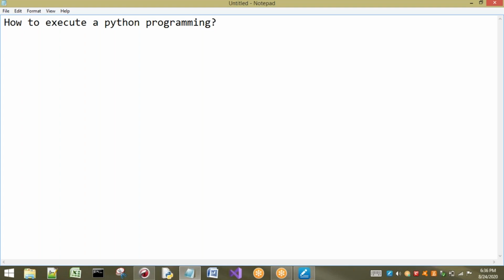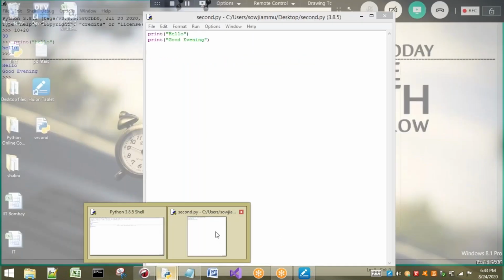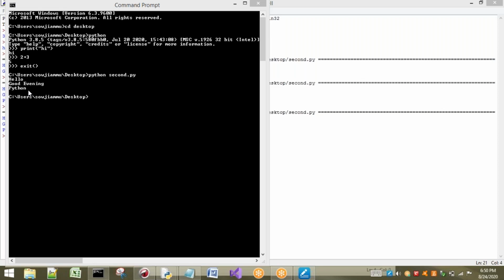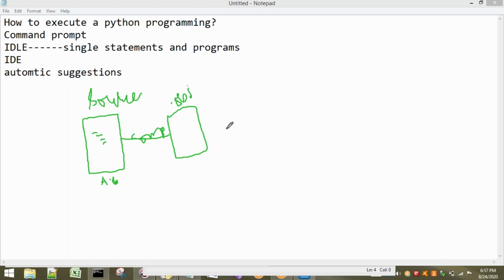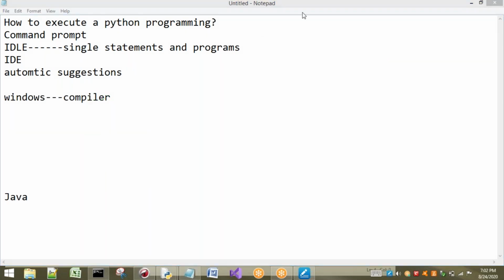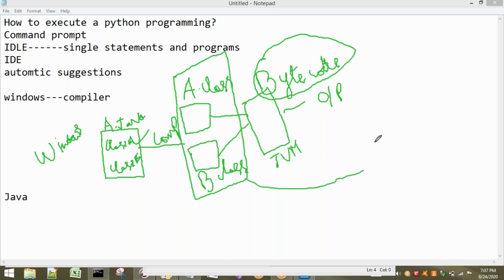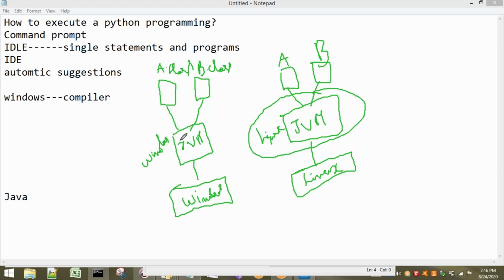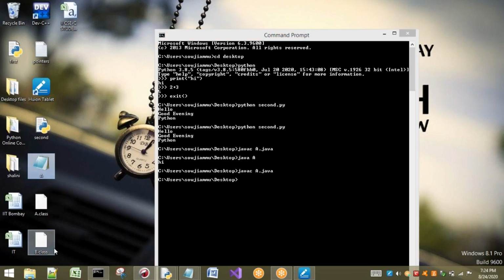Python|Session 1|Introduction to Python|Mr.SIVA RAMA PRASAD KOLLU